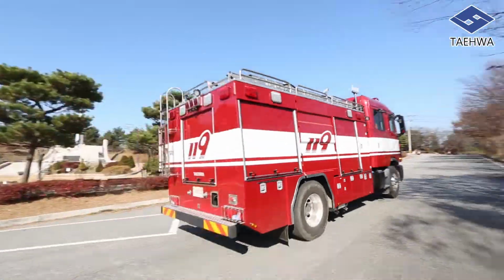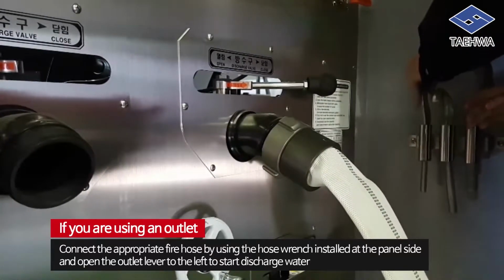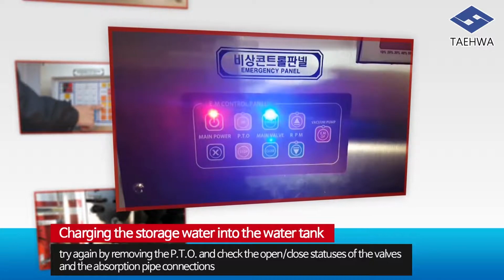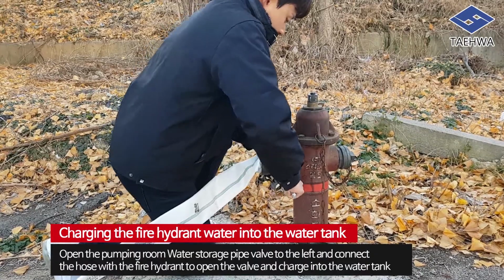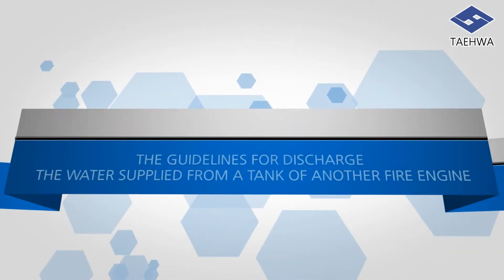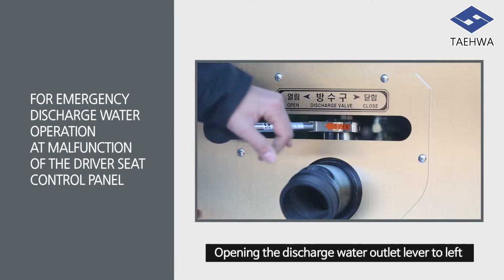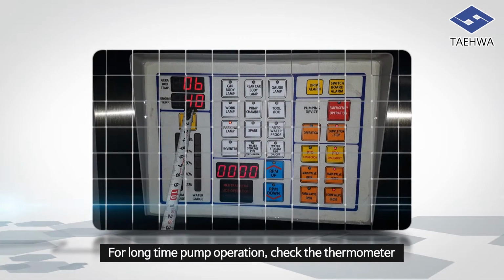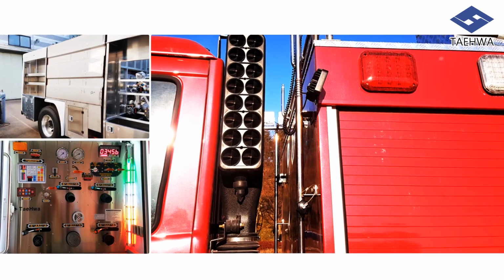Taehwa Fire Fighting Truck ( large )